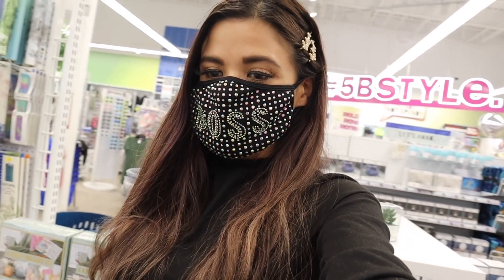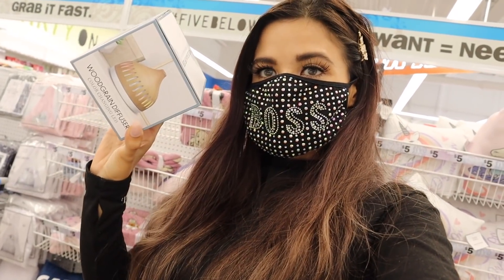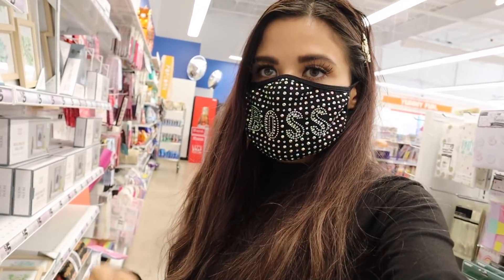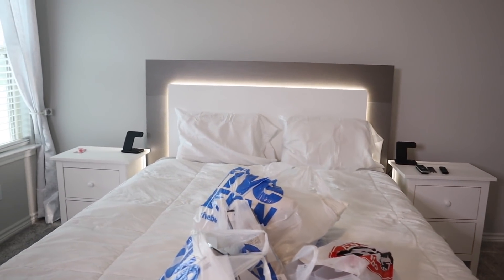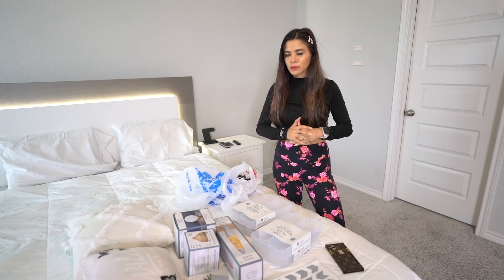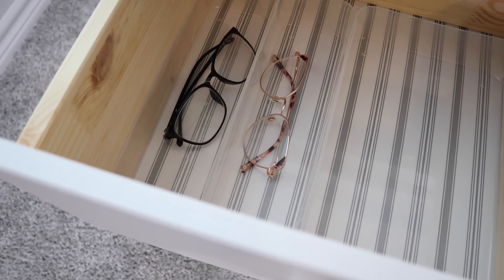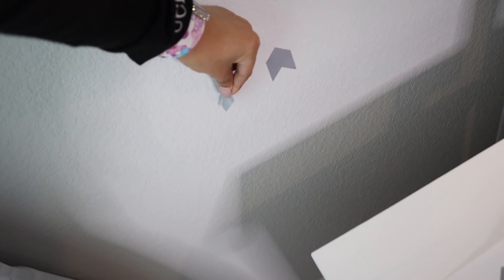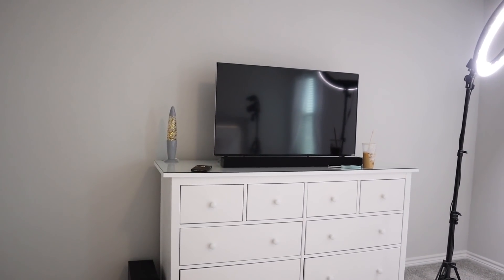FIVE BELOW ROOM MAKEOVER ON A BUDGET!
FIVE BELOW ROOM MAKEOVER!

MY FAVORITE AMAZON PRODUCTS:

Bling Apple Watch band:

Butterfly Apple Watch band:

Yoga Pants:

3550 N. Lakeline BLVD, STE. 170 #1423

2. Comment a heart on every NEW video
3. Give each video a big thumbs up
5. Share every new video on any social media platform